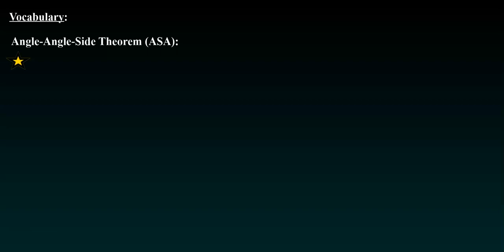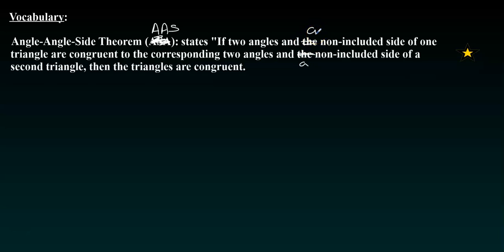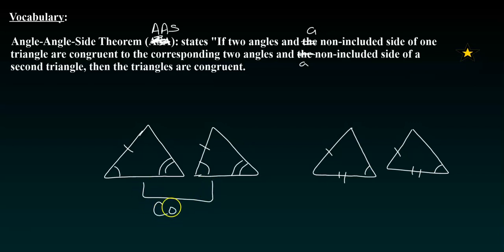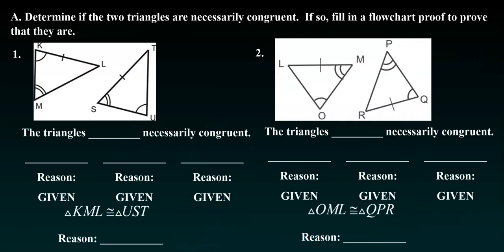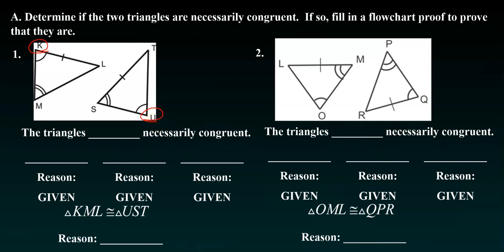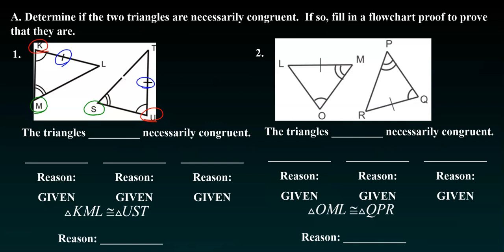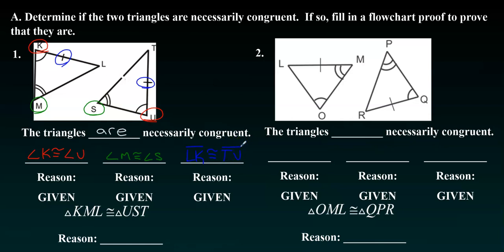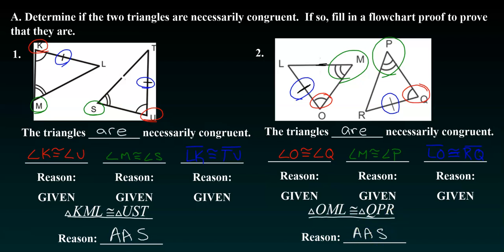Lesson 5.3.3A - Creating a Flowchart Proof for the Angle-Angle-Side Theorem (AAS)